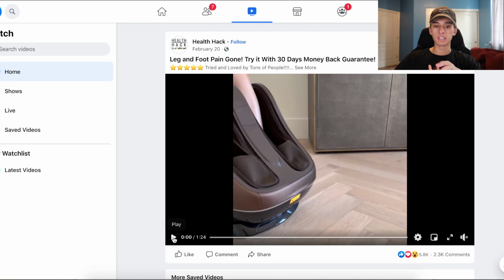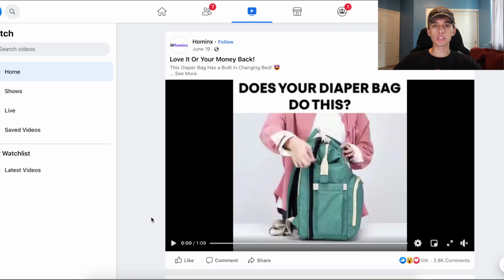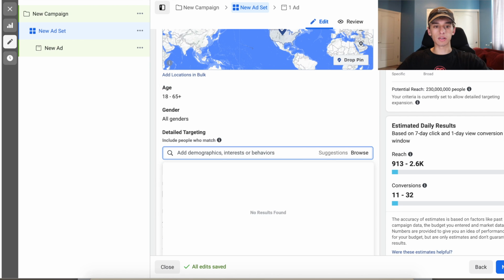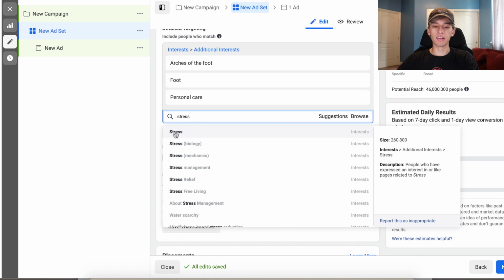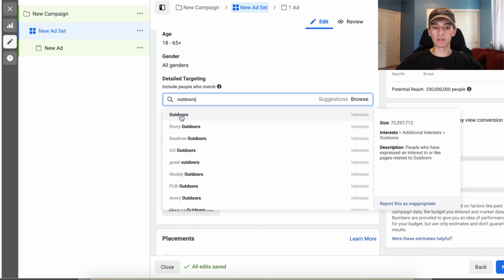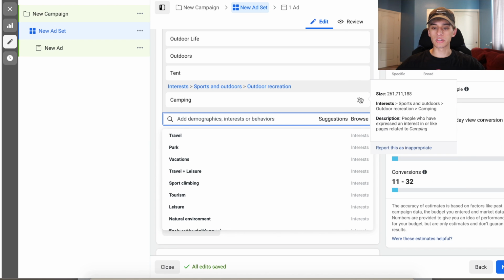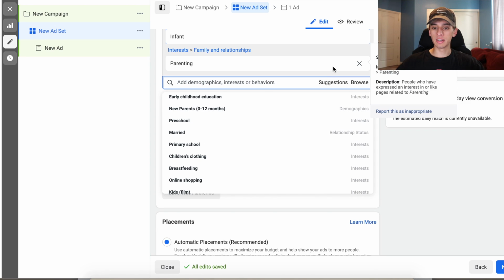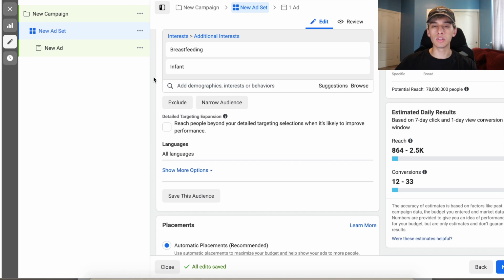How I Pick My Dropshipping Interests That Make $100K+ | Shopify Dropshipping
Picking interests when running Facebook ads for my dropshipping stores used to seem so difficult. This video should hopefully clear that all up and show you all that it is actually pretty simple and does not require a whole lot of thought.